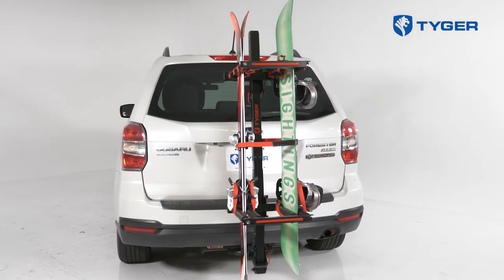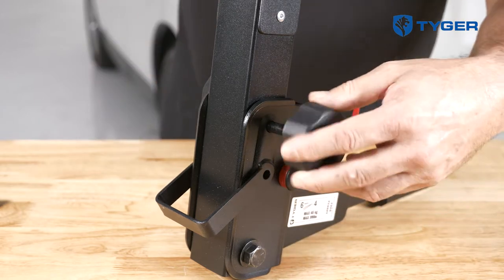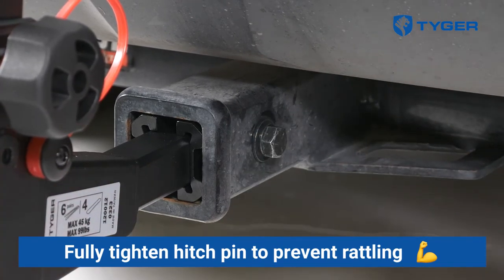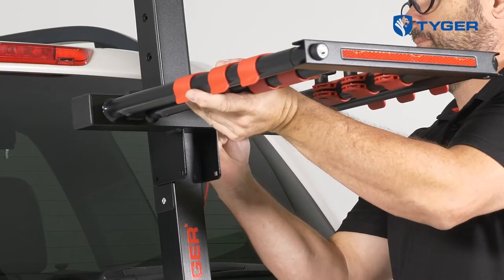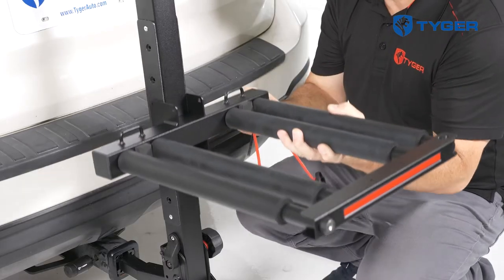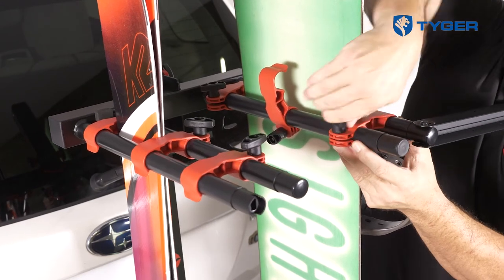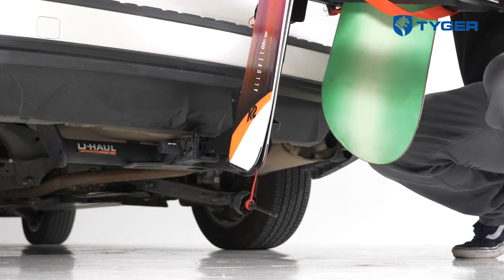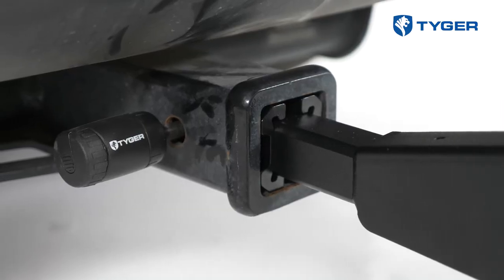HIGH CAPACITY Hitch Mounted Ski & Snowboard Rack - fits 6 pairs of skis or 4 snowboards | TYGER AUTO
Tired of reaching the roof rack for your gear? This unique hitch mounted dedicated ski & snowboard rack combines the best of all worlds in terms of accessibility, capacity, security, and quality. This rack is built from sturdy steel construction with black powder E-Coating for rust resistance. Tyger offers 5 years limited no-hassle warranty against factory defect.

FITMENT - This fits most vehicles with either 1.25" or 2" hitch receivers. Tyger Hitch Lock is included.
DOUBLING DOWN ON SECURITY - Dual anti-theft key-locks for top rack and hitch receiver provide maximum security; we do not keep any spare keys for the same reason. Ski rack also comes with 3 safety straps to secure your gear during transit.
FULLY ADJUSTABLE - Rack plates are height adjustable to accommodate skis/snowboards of various lengths; and foldable while not being used. Main pole can be tilted 120° to provide trunk clearance and easy access to your gear.
FAMILY FRIENDLY - This rack fits up to 4 snowboards or 6 pairs of skis - or a combination of 2 boards and 3 pairs of skis.